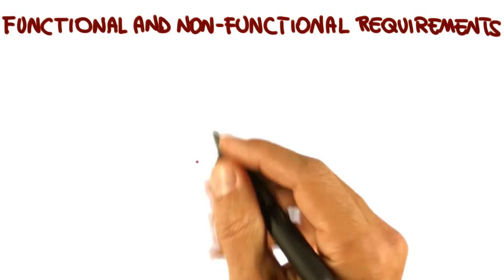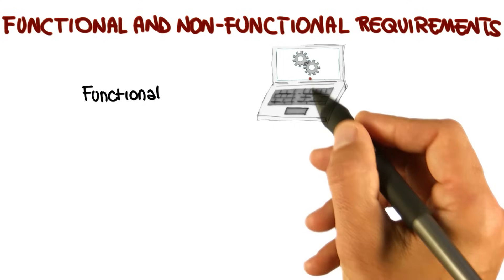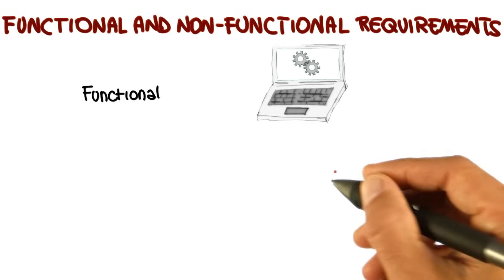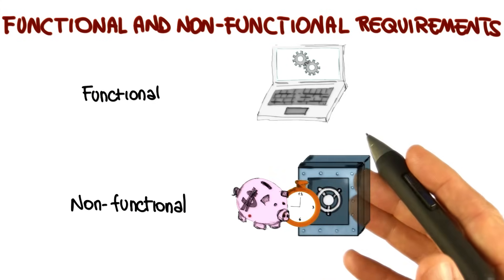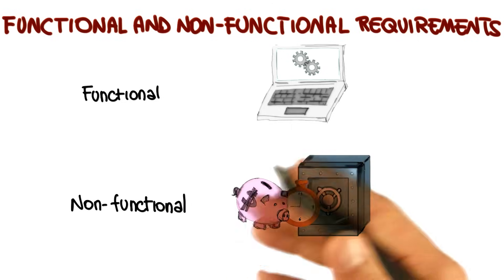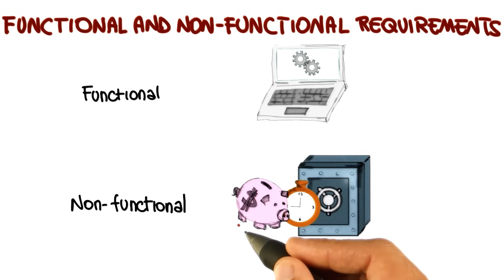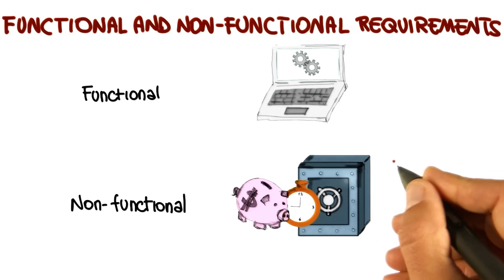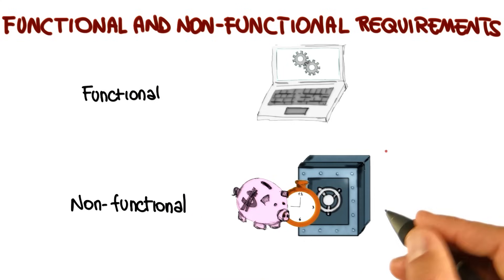Functional and Nonfunctional Requirements - Georgia Tech - Software Development Process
In this video, you'll get a comprehensive introduction to functional and nonfunctional requirements when it comes to software development.